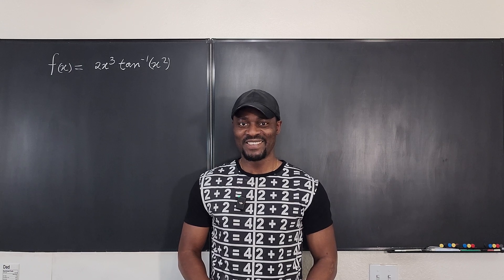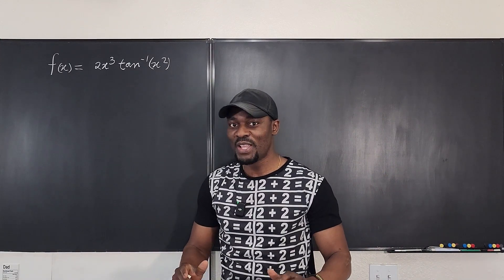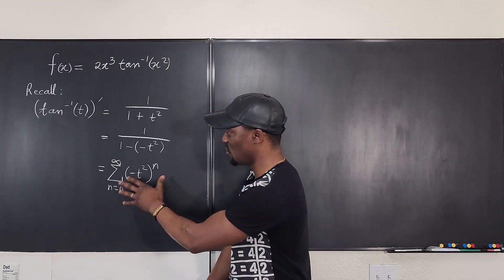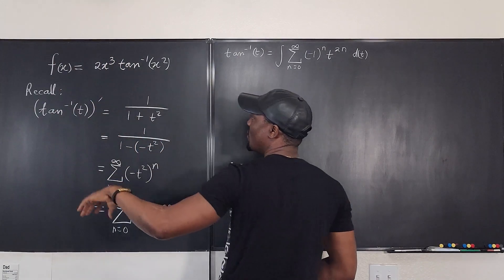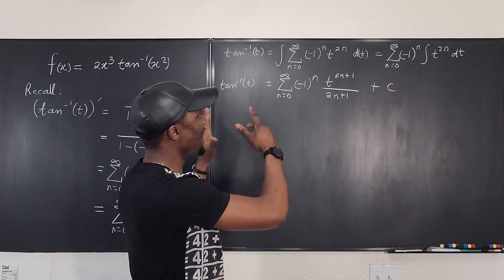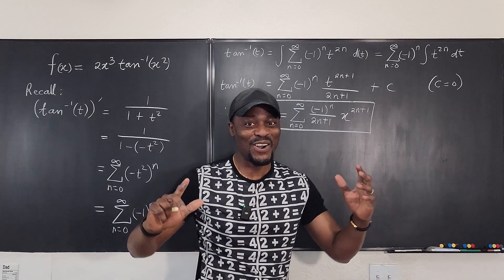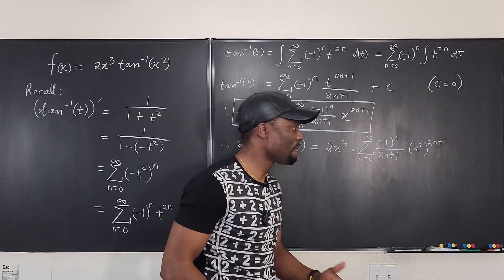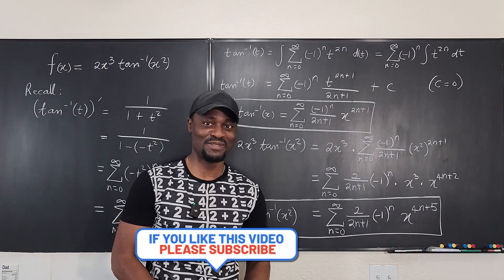Power series of 2x^2 arctan(x^2)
In this video, I showed how to find a power series forarctanx using the power series of its derivative . See the previous video I talked  about here: